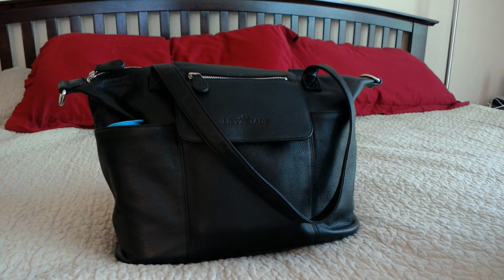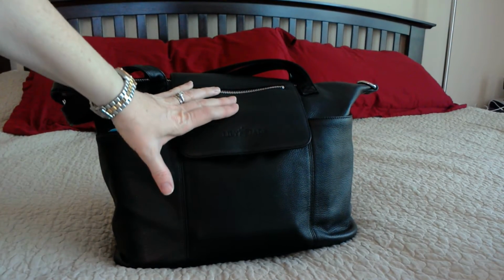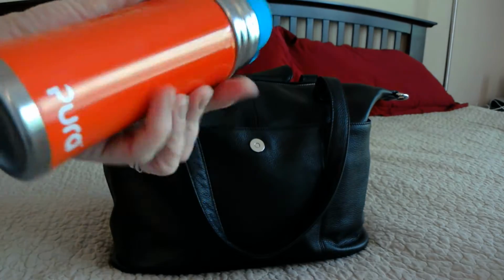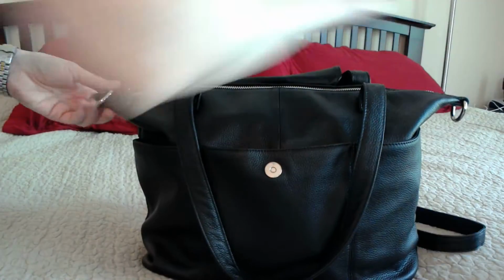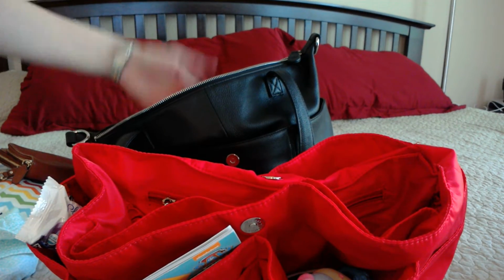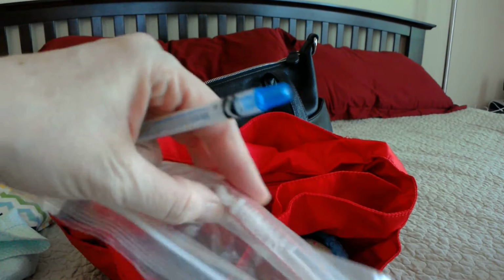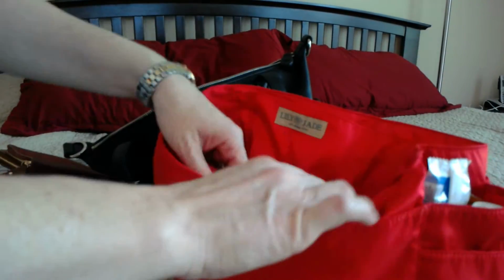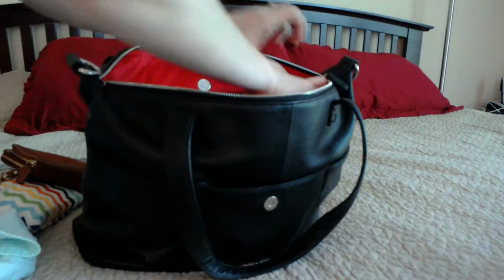New diaper bag - Lily Jade Madeline Bag in Black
I finally got a new bag...I have been using the same diaper bag for 3 years now but I wanted something that could be carried backpack style. so I bought the Lily Jade Madeline bag. Hope you enjoy.